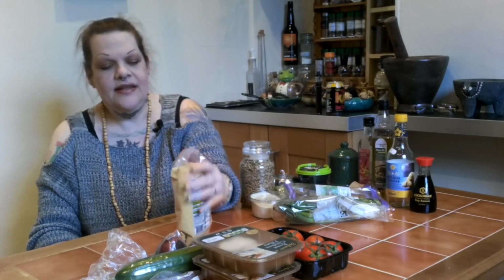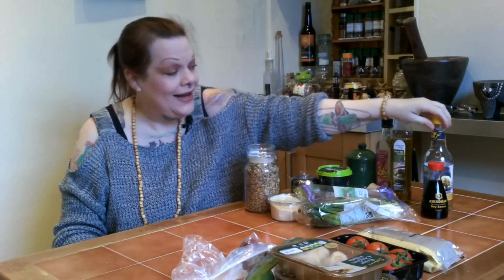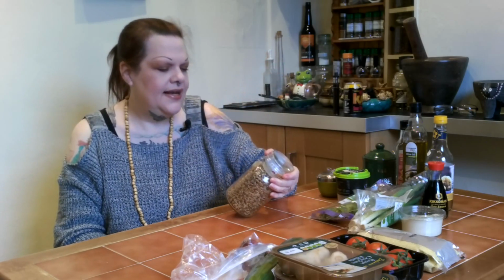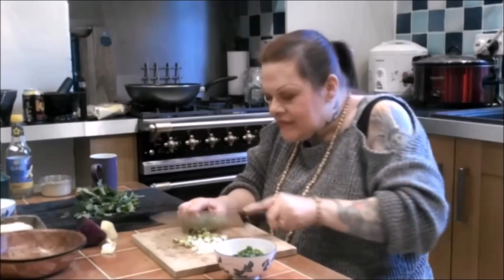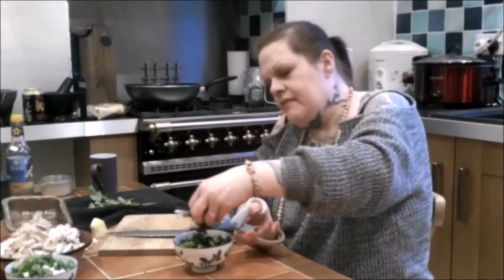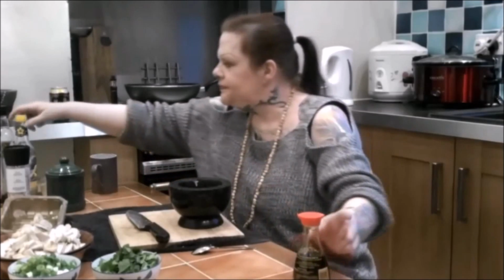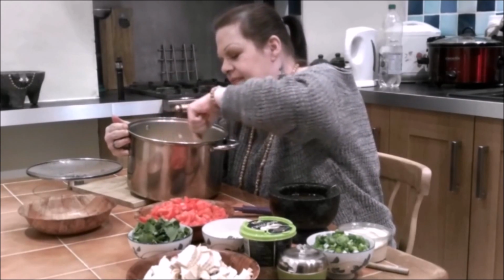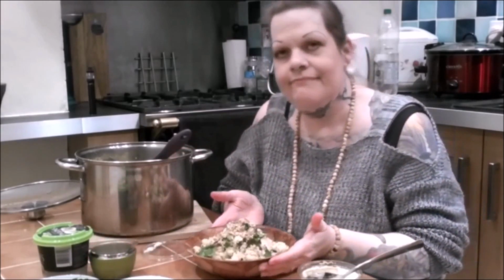Bevie's Couscous Salad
Hello everyone, today's recipe is Couscous salad. This is a refreshing meal for those long summer evenings. I have used chicken in the video but that can be substituted for anything to suit your lifestyle. If you don't eat meat just add tofu. If I ever use specialised ingredients I get them from Whitby Wholefoods. Every town has at least one such shop so if you haven't already, find where yours is. Everything else I get from the co-op
Check out my hubbies channel as I help him with his writing just like he helps me with this channel. all links are bellow.